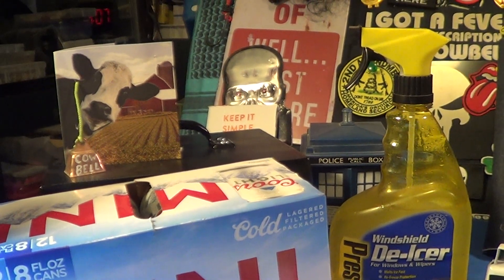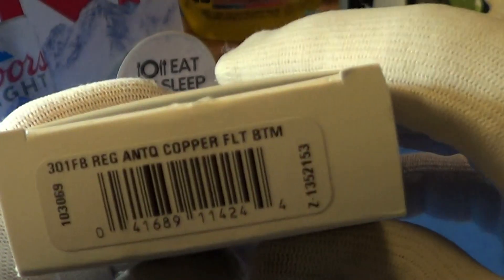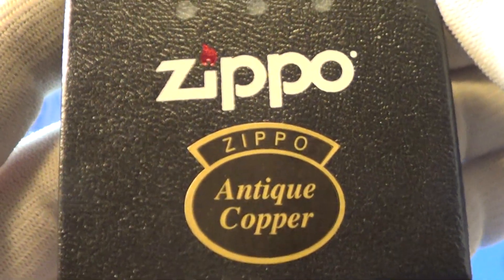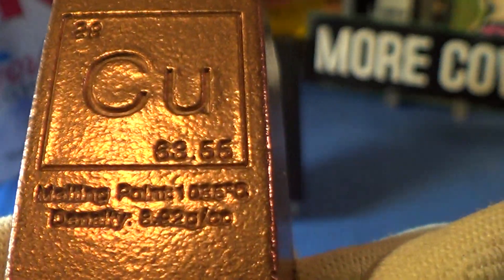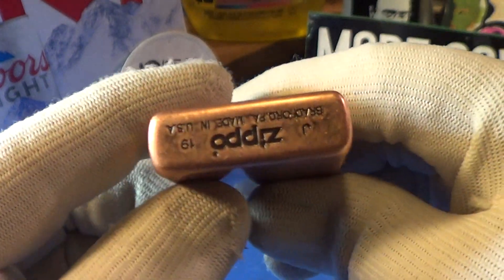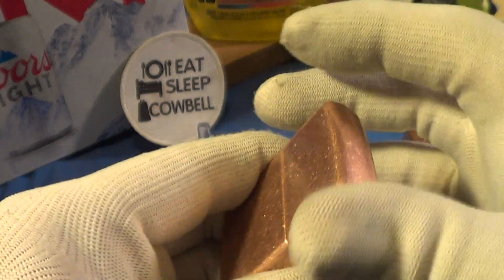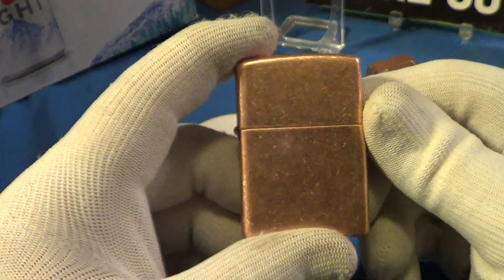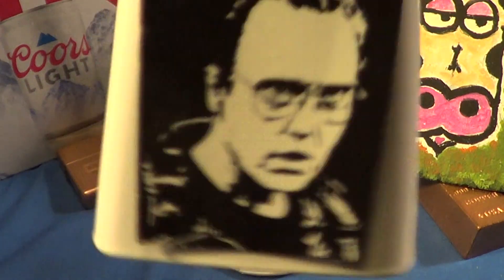It's the "Antique Copper" Zippo.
Copper or 'CU' on the Periodic chart .
The Atomic # is 29. Atomic wt. is 63.55. and
melts @ 1984f.